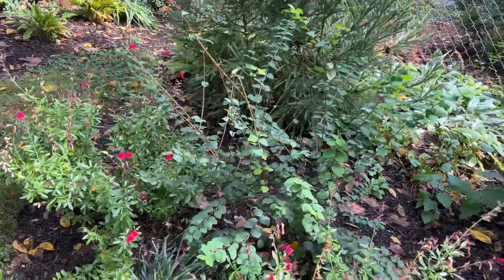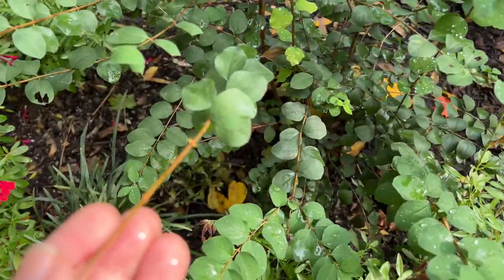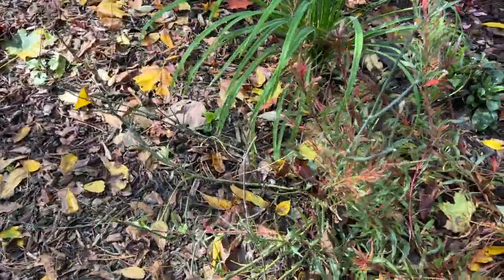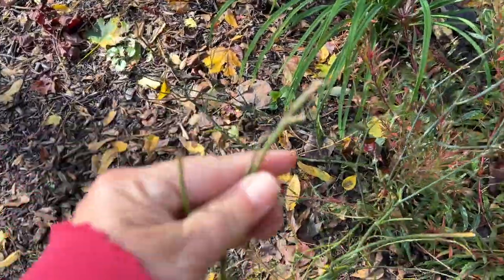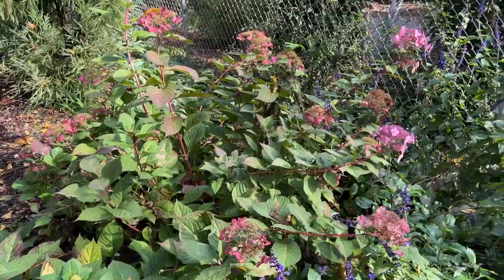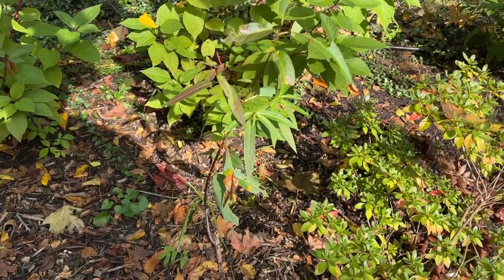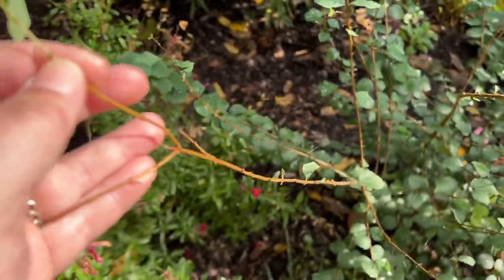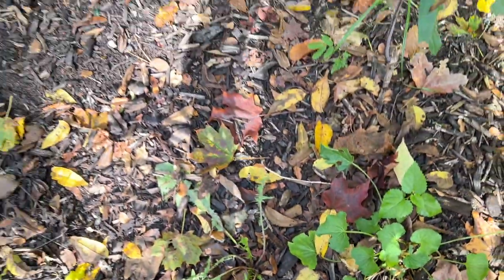What's Eating My Plants??? - 🐌🪲🐇🦌🐛⁉️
Something is eating my plants, and I'm not sure what.  Do you know?